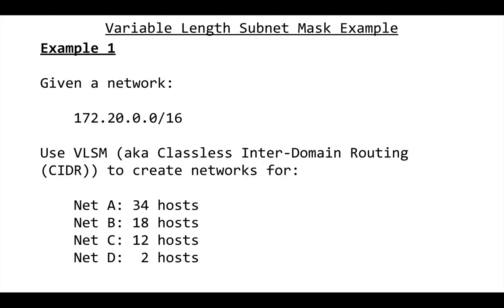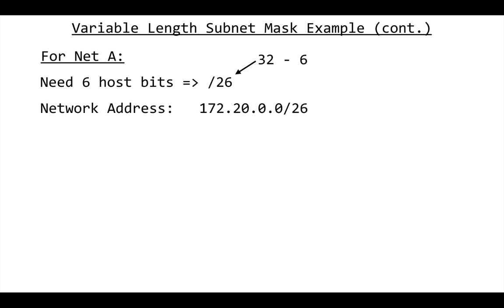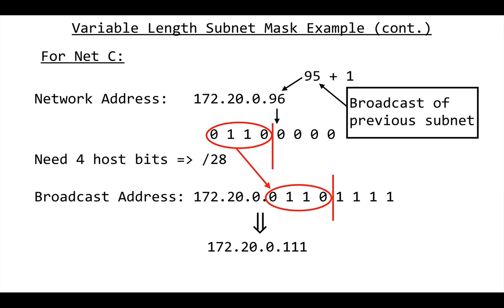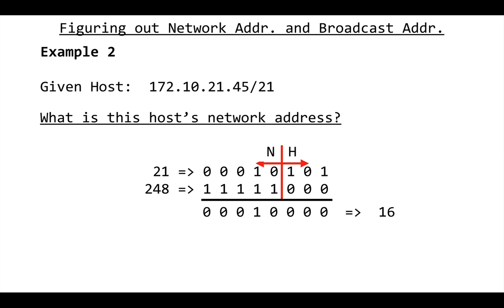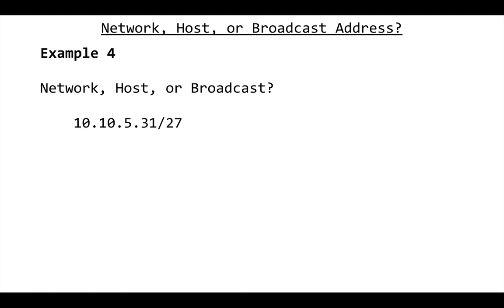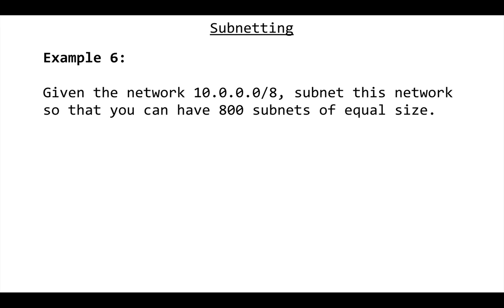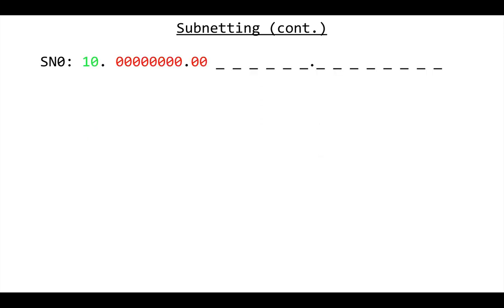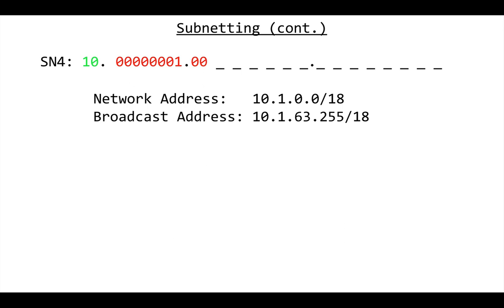NetworkMath2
This is a supplemental lecture related to Network
Math which includes examples of the following:

- VLSM (Variable Length Subnet Mask) subnetting

- Determination of the Network Address and Broadcast
  address for a host given the host's IP address and
  the networks network mask

- Given a host's IP address and subnet mask,
  determination of whether the IP address is a Host,
  Network, or Broadcast Address

- Subnetting a network to create equal sized subnets.